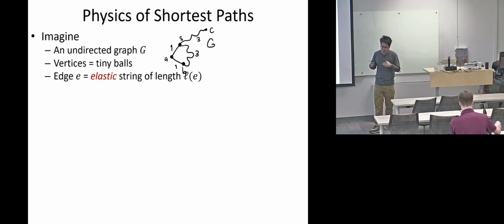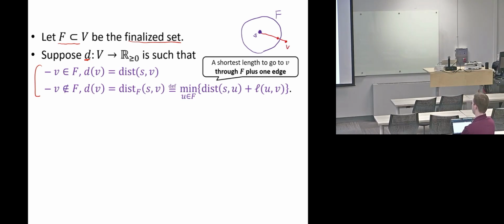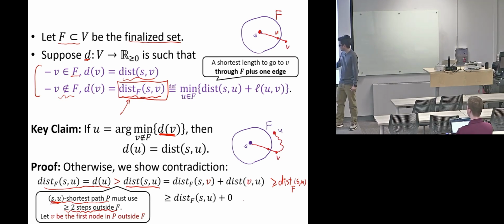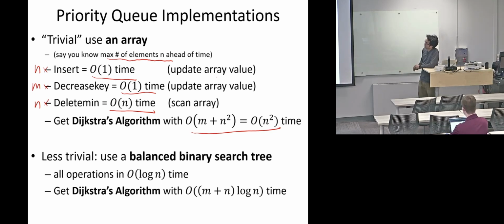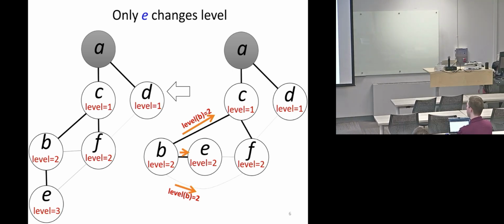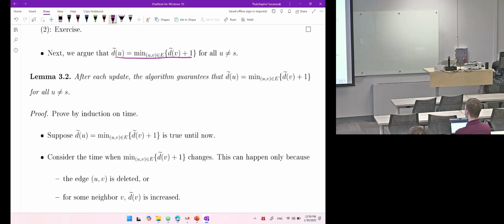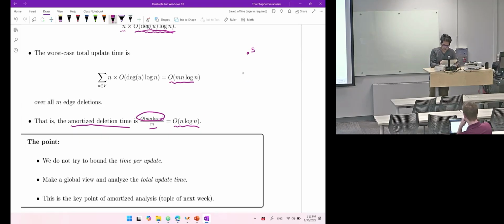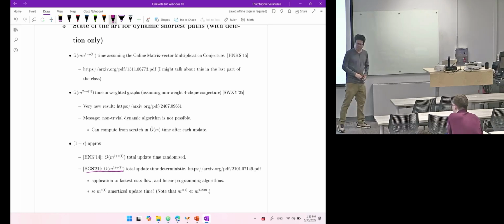Lecture 3.2: Shortest Paths: Dijkstra, Even-Shiloach Tree for Dynamic Shortest Paths